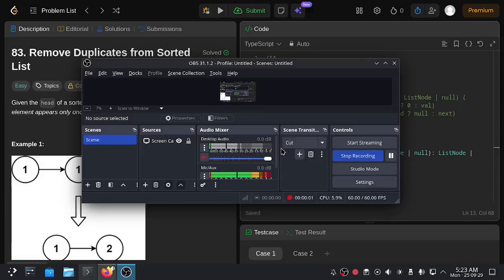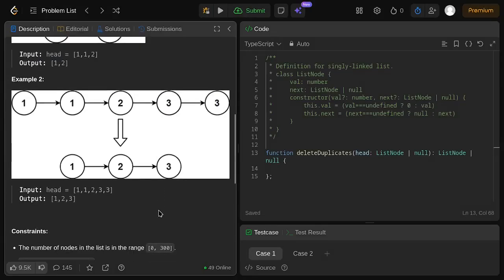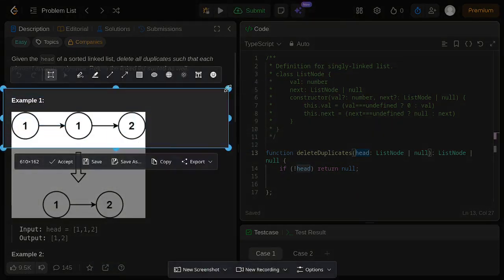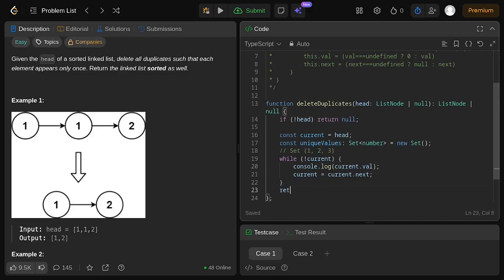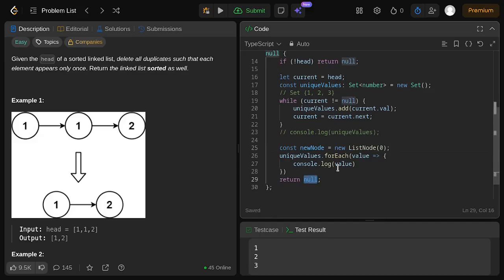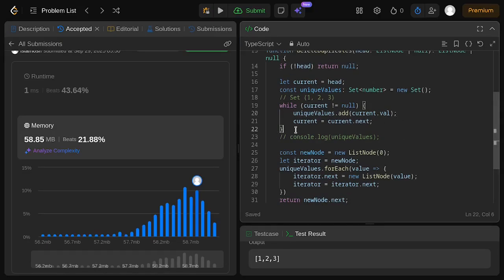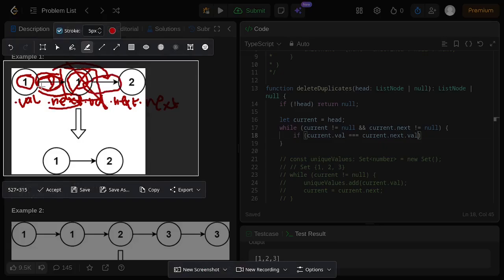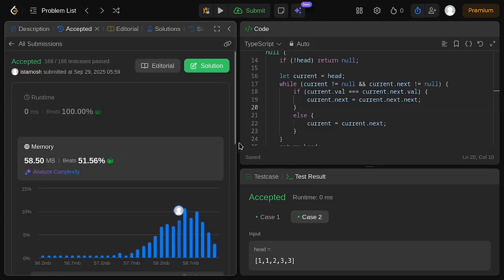[24] LeetCode: Remove Duplicates from Sorted List | Step-by-Step Solution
LeetCode Problem #83: Remove Duplicates from Sorted List
Difficulty: Easy
Language: TypeScript
Technique: Iterate over the Singly Linked List using iterator/pointer and check as long as both current node and its next property are not null, then also checks for both values are the same, the next one is skipped.
Functions used: new Set() constructor, Set.add(), Set.forEach(), arrow function, while loop